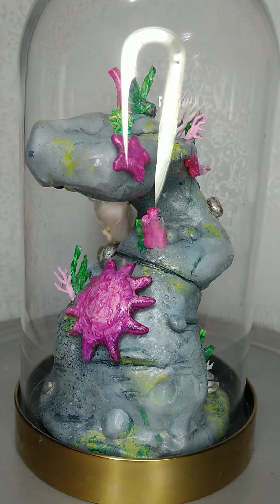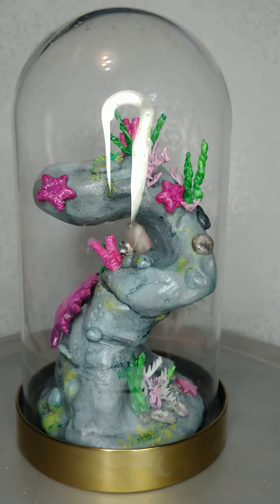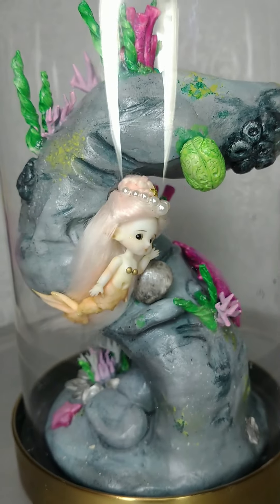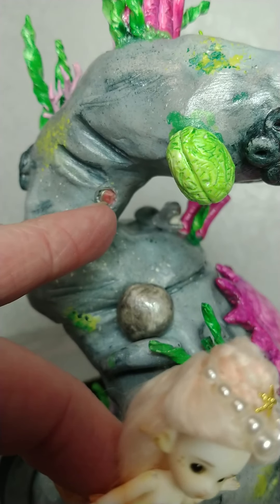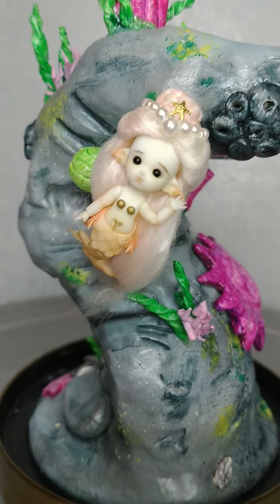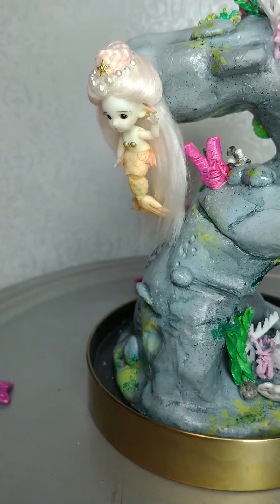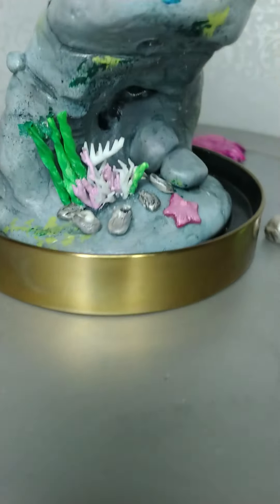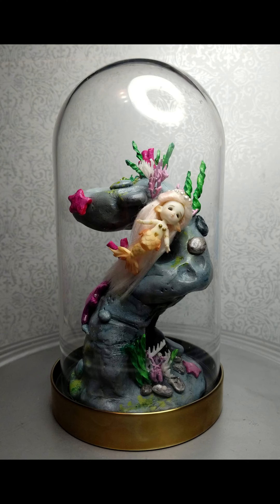How Did I DIY? Tiny Mermaid BJD - Faceup, Wig, Diorama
A bit like show and tell, I share my latest make for the tiniest doll in my collection, a micro mermaid! I created an underwater diorama with some key features to have my mermaid appear to float. I also talk a bit about doing her faceup and very, very small wig. I share some close-up photos at the end.